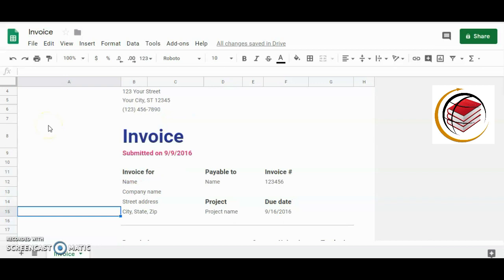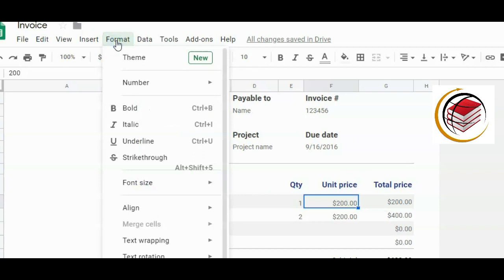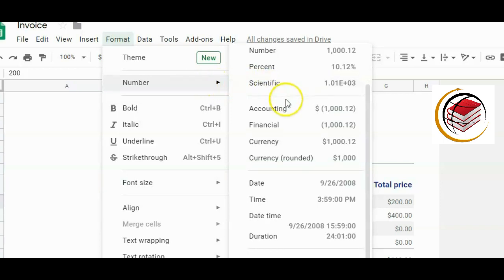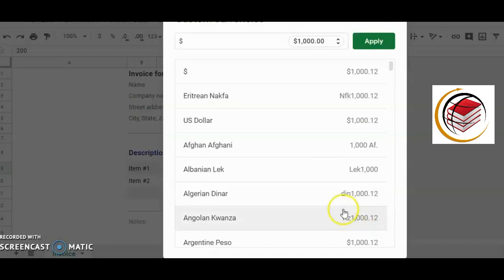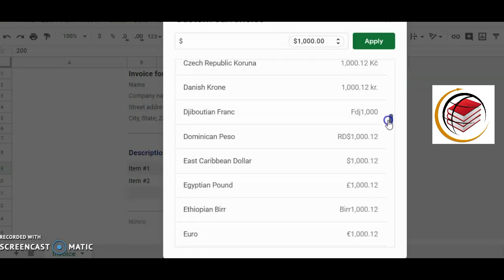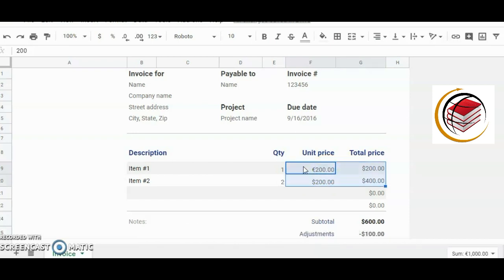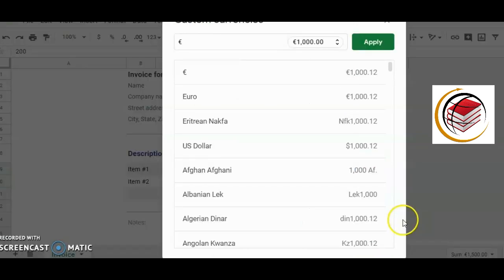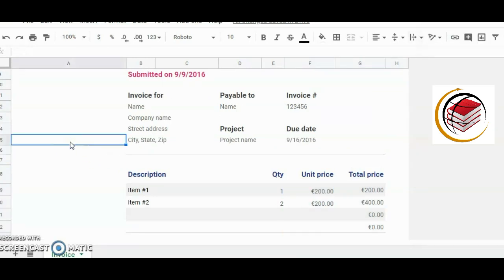How To Change Curencies In Google Sheets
In one of my older videos, I uploaded a video titled How To Create An Invoice Using Google Sheets and I was asked a question How To Change Currencies In Google Sheets.  So In this video I show you how to do so.

📌📌📌📌📌📌 My Gear 📌📌📌📌📌📌
Joby Gorillapod